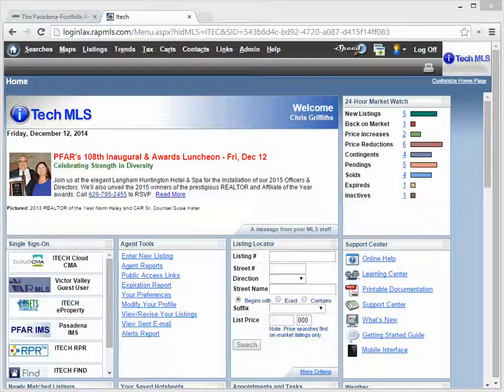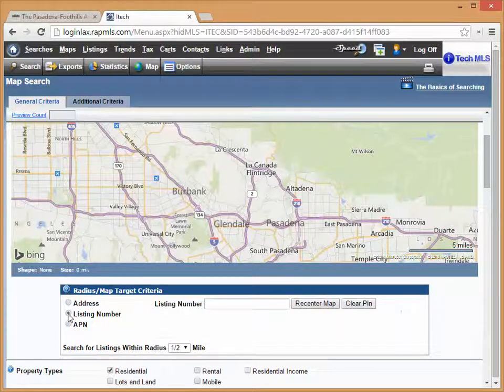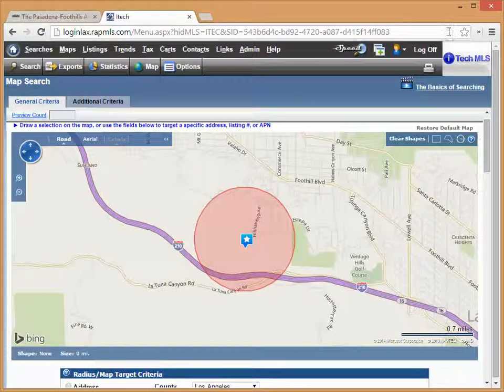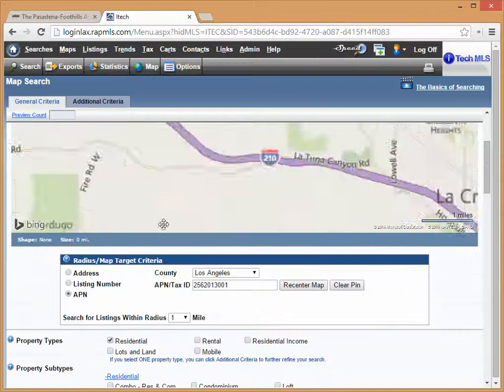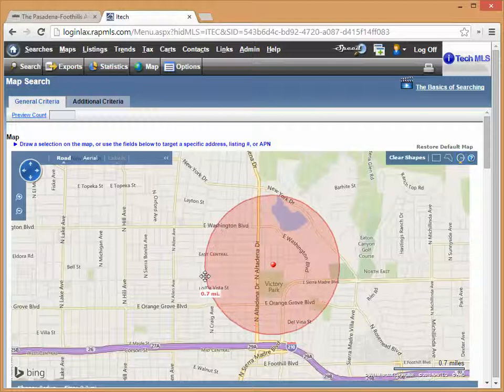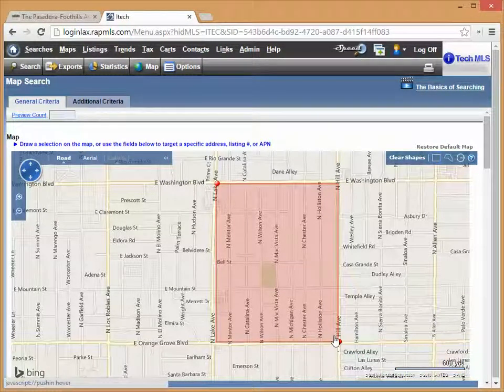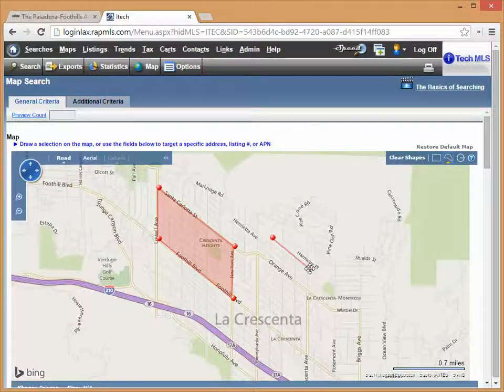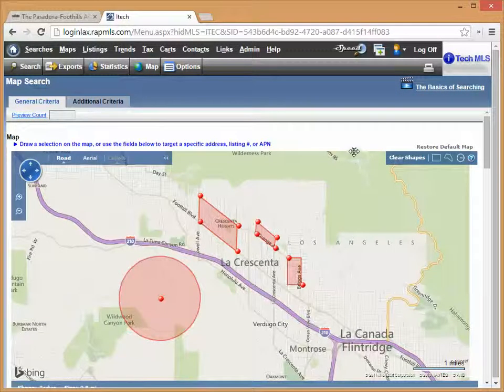i-Tech MLS Class 1: Part 4 of 7